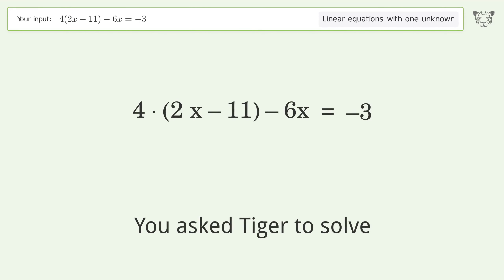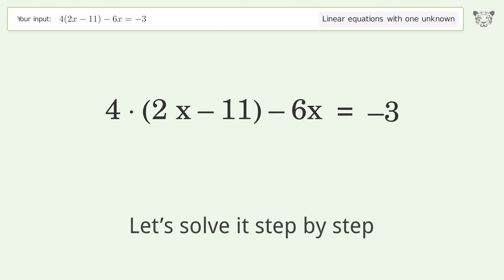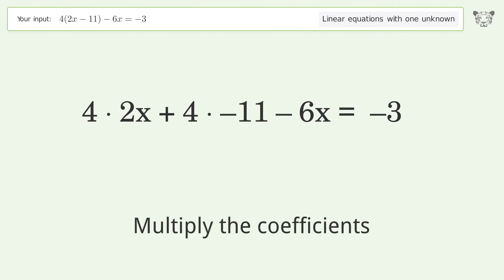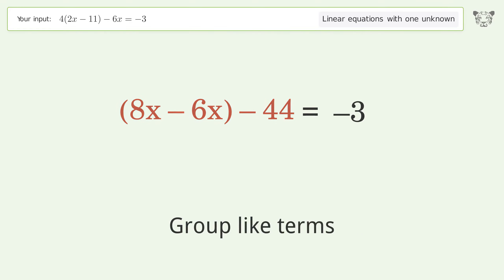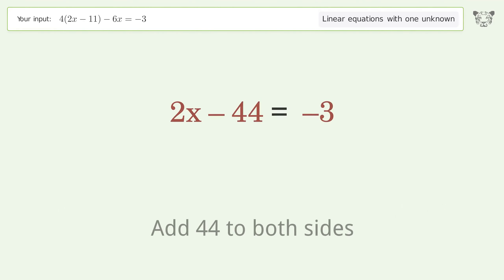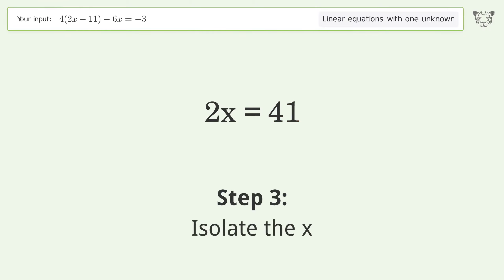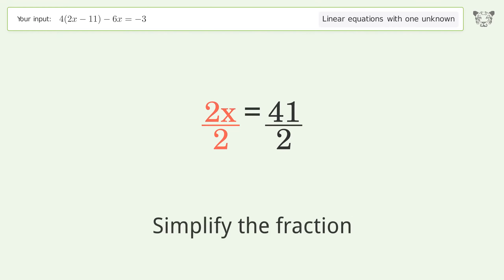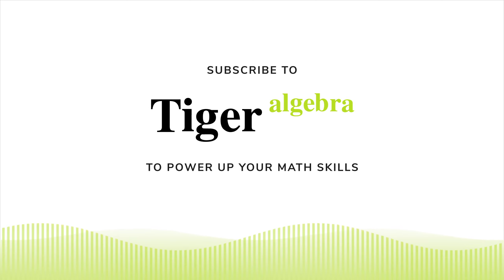Solve 4(2x-11)-6x=-3: Linear Equation Video Solution | Tiger Algebra